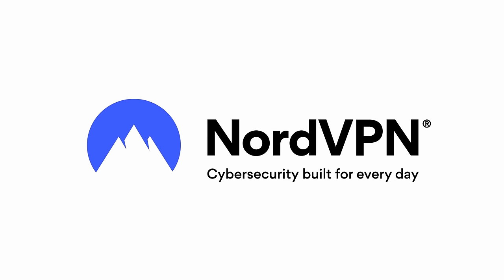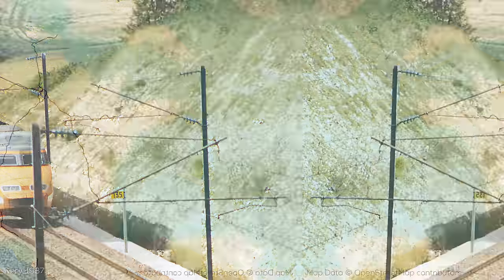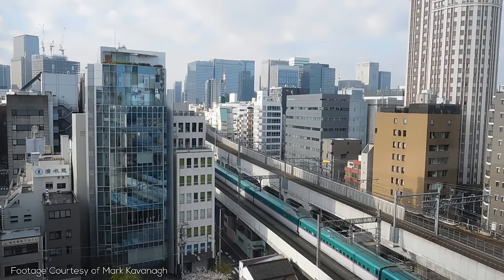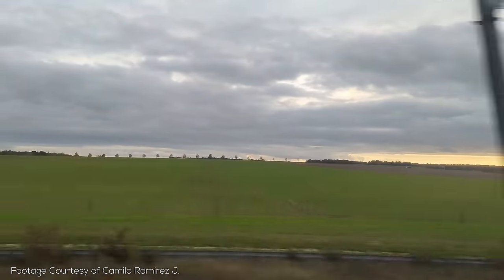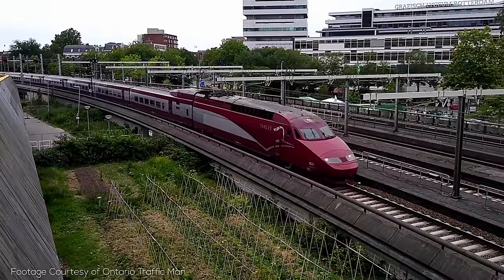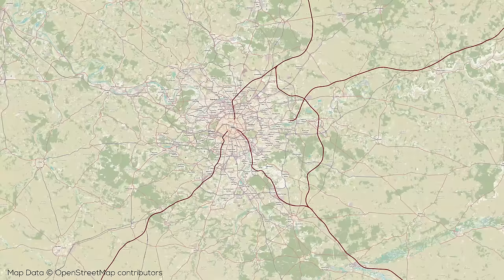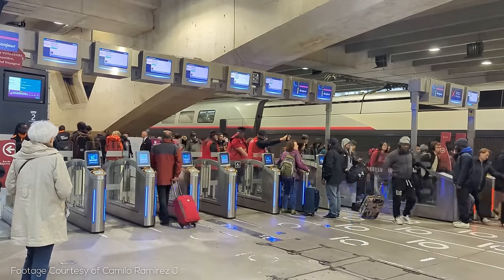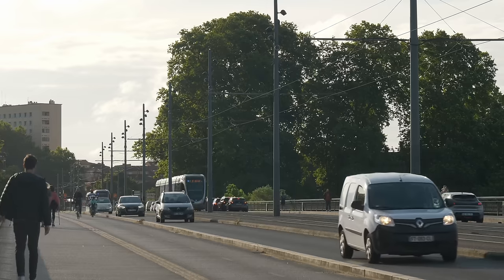TGV: The Centrepiece of European High Speed Rail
It’s risk-free with Nord’s 30-day money-back guarantee!

Special thanks to @SimplyRailway & @NonstopEurotrip for providing some of the footage used in this video!

Correction: The clip at 10:32 was mistakenly credited - it should be credited to Luan

France's TGV was one of the first high-speed rail systems in the world, and its influence can be seen both in the network's reach and the systems around the world it has inspired. Let's take a closer look at this amazing system!

=ATTRIBUTION=

=ABOUT ME=